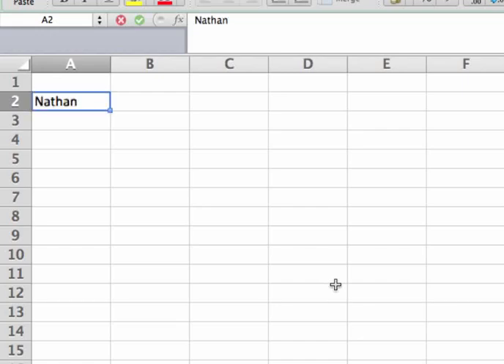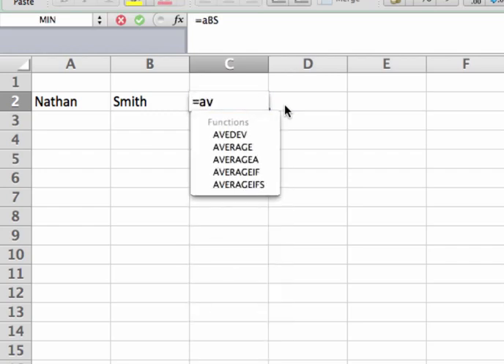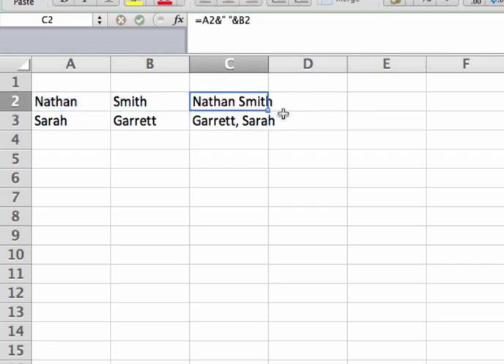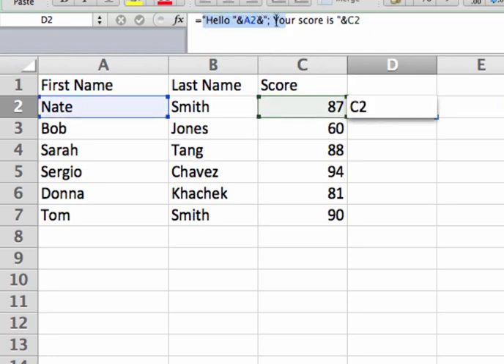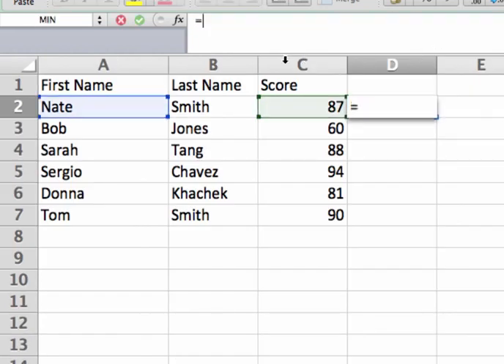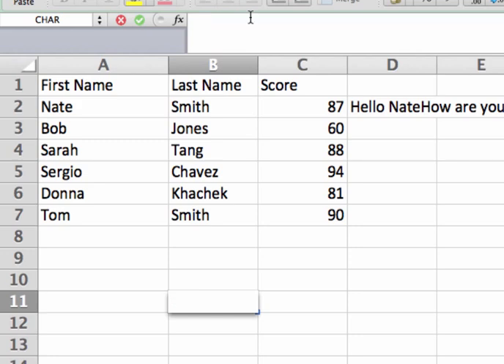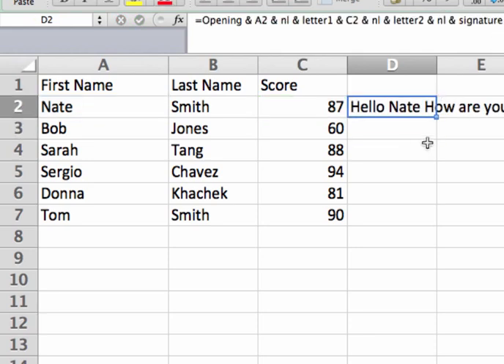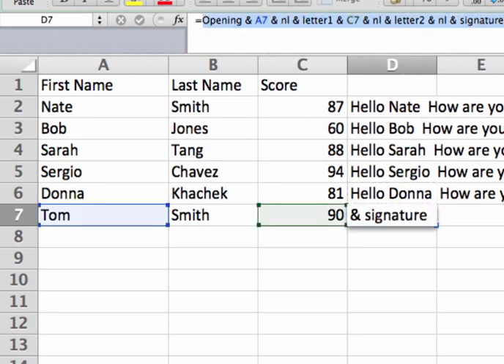Combine two columns in Excel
How can you combine two colums of text in Excel?  This shows how to use the "&" symbol, named cells, and "strings."